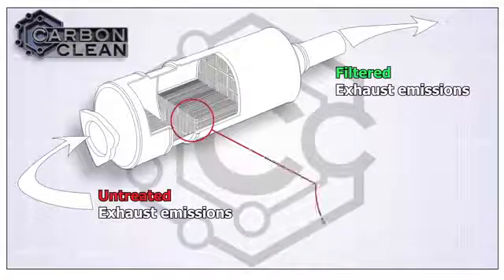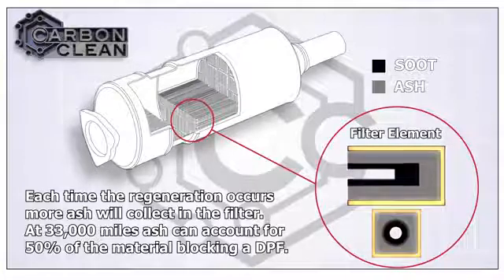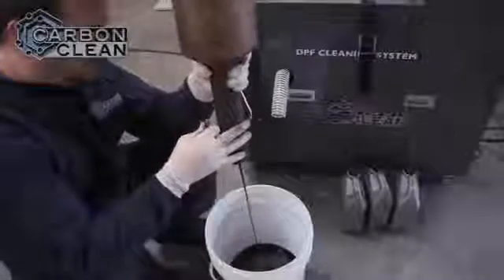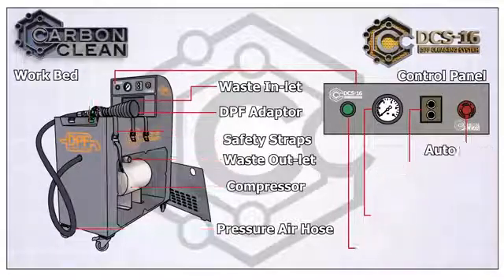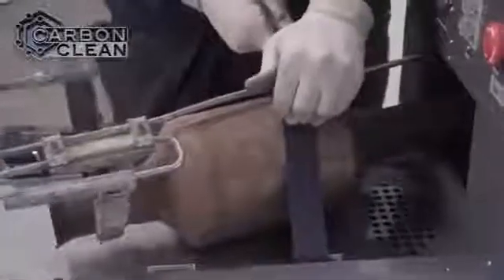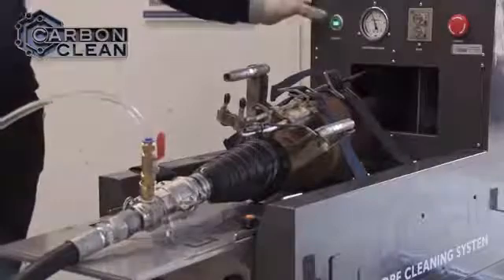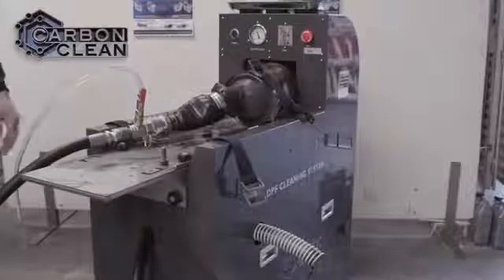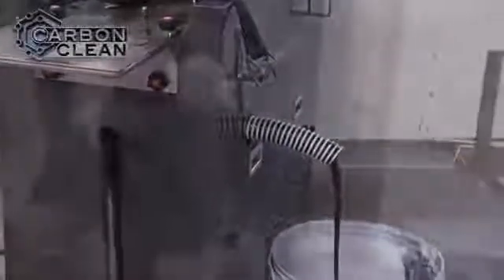Přístroj pro čištění filtrů pevných částic DPF DCS-16 Carbon Clean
Přístroj pro čištění filtrů pevných částic vznětových motorů (DPF) pomocí chemického přípravku, vody a stlačeného vzduchu zbaví DPF všech nečistot.

- pojízdný přístroj tvoří skříň s vrchní částí upravenou pro snadné upnutí filtrů pevných částic (DPF) pomocí upínacích pásů,
- vzduchový kompresor ve skříni přístroje, připojovací adaptér na filtry pevných částic s přívodem tlakové vody, vysokotlaká hadice přívodu stlačeného vzduchu, kontrolní a ovládací panel s tlakoměrem, přičemž k příslušenství patří také ruční tlaková nádoba na vodu
- vysoká účinnost čisticího procesu vymontovaných filtrů pevných částic pomocí speciálního chemického přípravku, vody a stlačeného vzduchu na principu přesně dávkovaných tlakových pulsů
- technologie čištění je šetrnější vůči struktuře DPF, nedochází k narušení / popraskání komponentů filtrů pevných částic jako u metod, které pracují s velmi vysokými teplotami, DPF není nutné řezat a svařovat, nejsou zapotřebí ultrazvukové nádrže apod.
- čištění jednoho filtru pevných částic trvá jen cca 30 až 40 minut
- použití pro téměř všechny filtry pevných částic všech velikostí
- neškodný chemický / biologický čisticí přípravek
- čištění filtru pevných částic v automatickém nebo v ručním režimu
- vestavěný vzduchový kompresor
- nastavitelný tlak vzduchu
- velmi jednoduchá a nenáročná obsluha
- vysoká kvalita britského výrobce

Parametry:
způsob čištění: chemický přípravek + voda + vzduch
vzduchový zásobník: 15 l
 tlak vzduchu: 4 – 6 bar
rozměry: 400 x 900 x 1120 mm
hmotnost: 60 kg

Carbon Clean Poland
Oficiální distributor pro střední a východní Evropu.
ul. Wloclawska 94
87-100 Toruń, Polsko
Budete s námi mluvit v polštině a angličtině